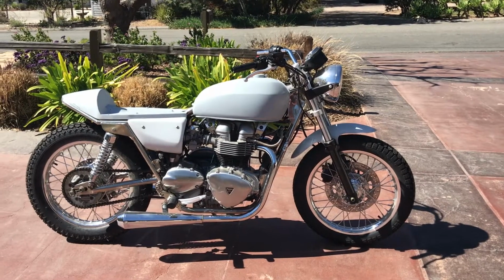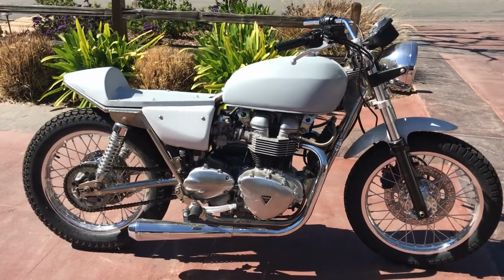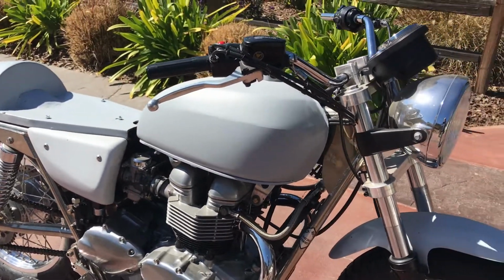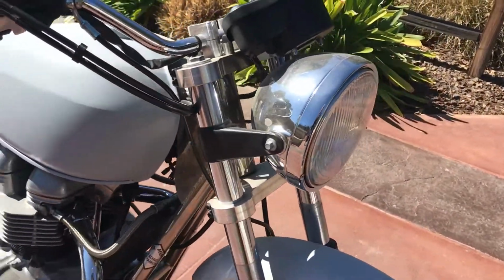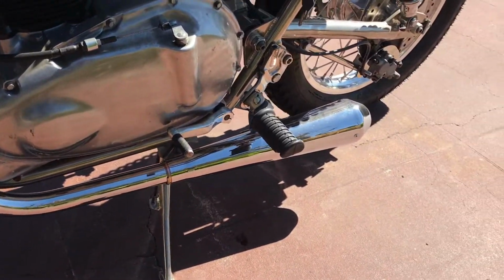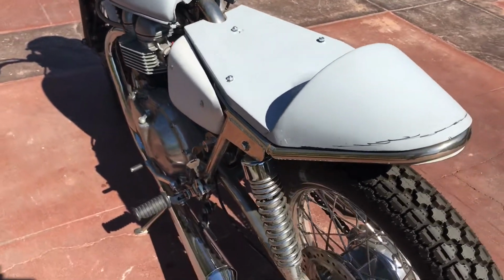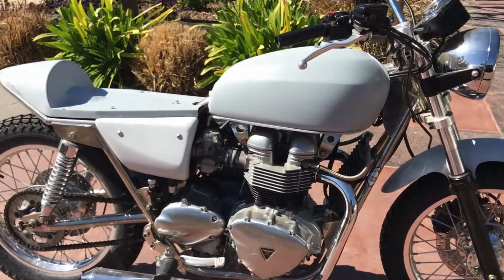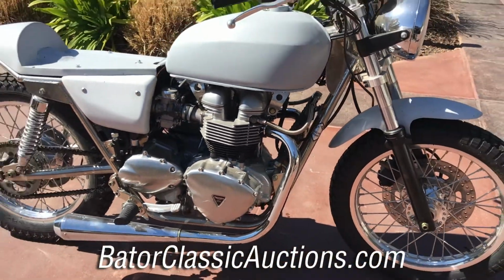2002 Triumph Trackmaster Project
Join Glenn for a closeup look at this great Triumph Trackmaster Motorcycle. This bike and many more will be up for auction during the month of March at BatorClassicAuctions.com